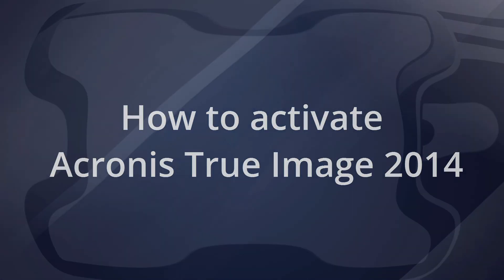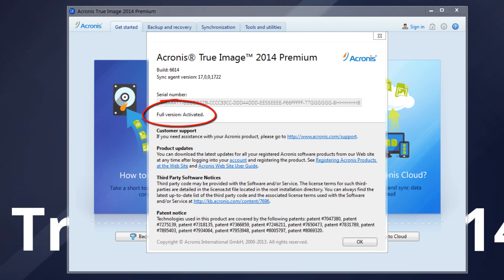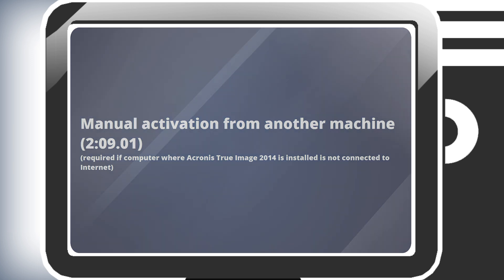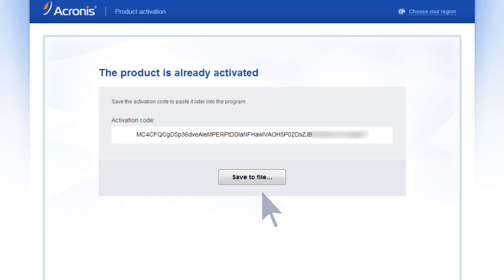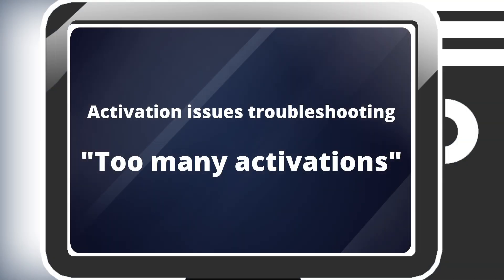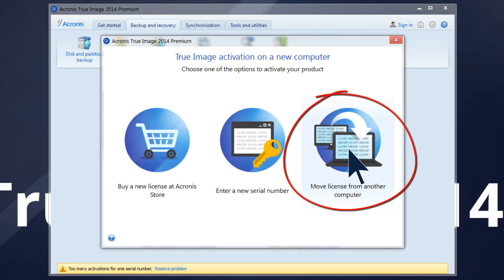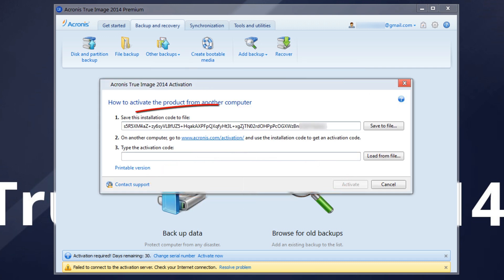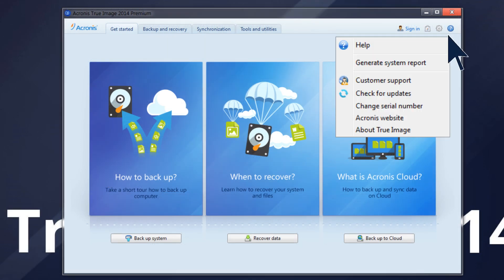How to activate Acronis True Image 2014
The newest version of Acronis True Image provides even greater data protection. Protect everything to recover anything with an exact replica of your system disk or a selected partition. In the event of data loss, you can easily recover whatever you need – from your full system to an individual file or folder.